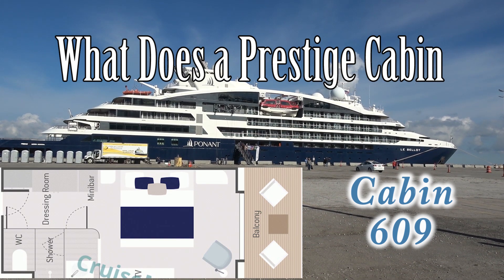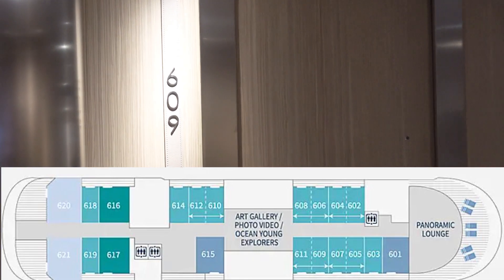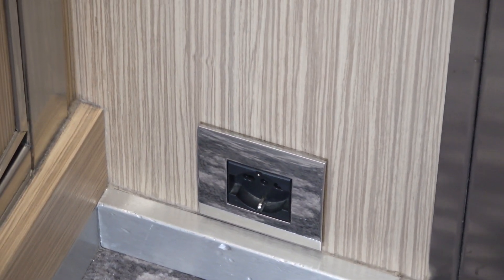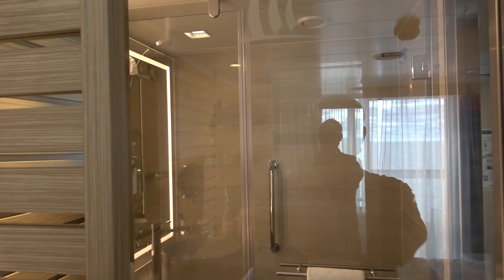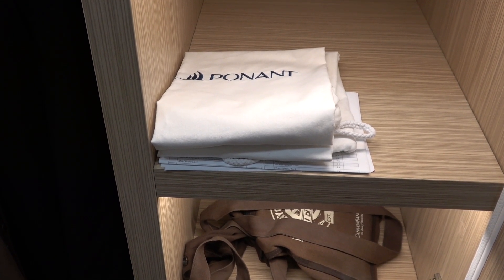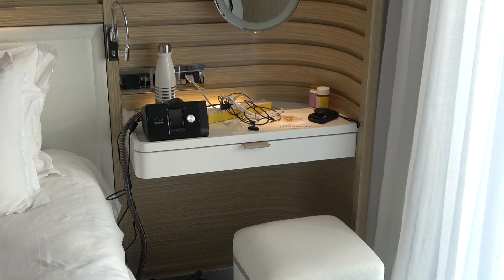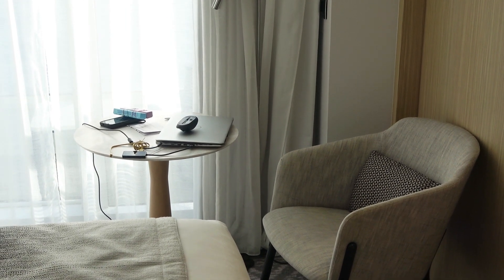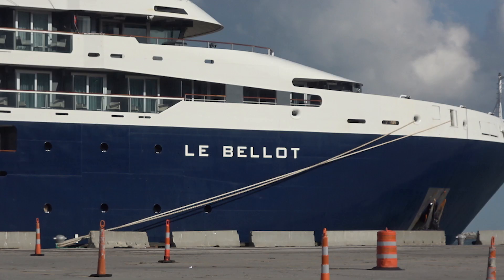Le Bellot Prestige Cabin #609, Ponant Cruise Line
What does a Deck six, 204 sq ft Prestige Cabin, #609 Really Look Like?  This 5 and 1/2 minute video shows the features of this category of cabin on the Ponant Le Bellot under charter to Tauck tours.  The video would also apply to the other 5 identical Ponant Explorer Series Yachts Class of Ships.